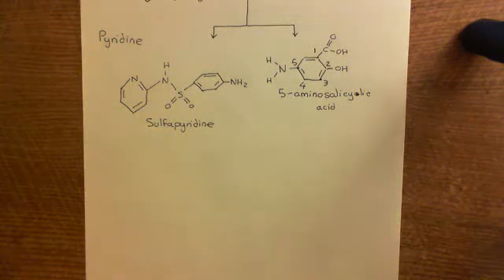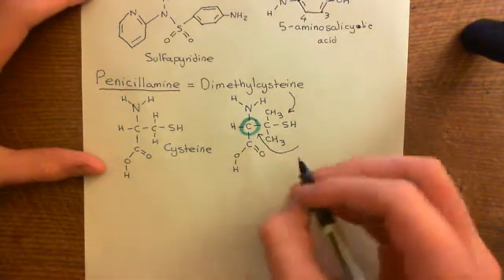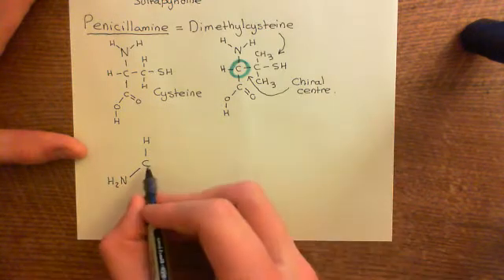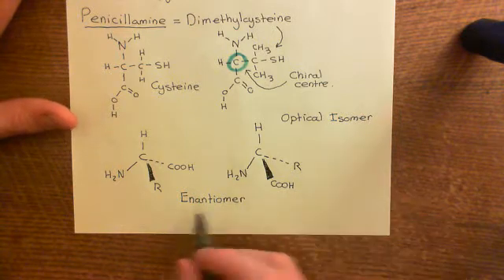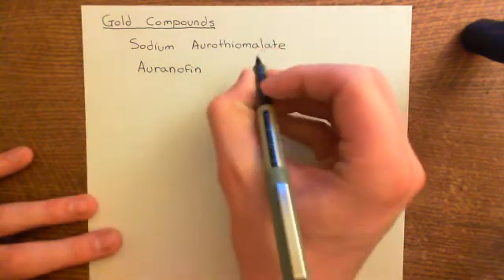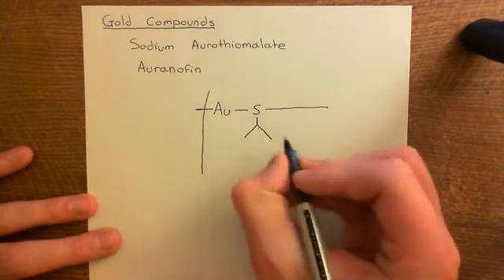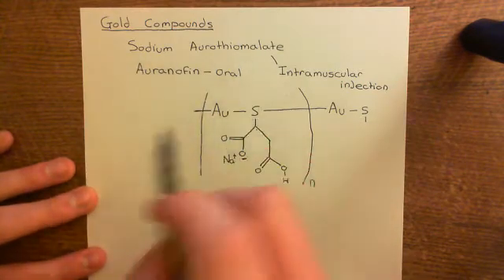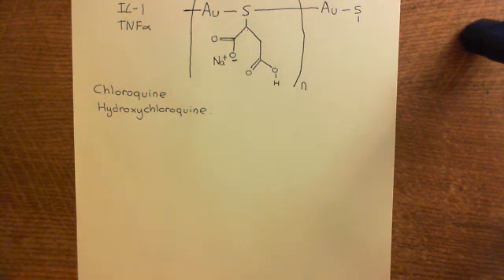The Drug Treatment of Rheumatoid Arthritis Part 22